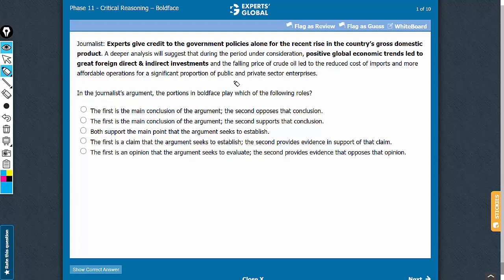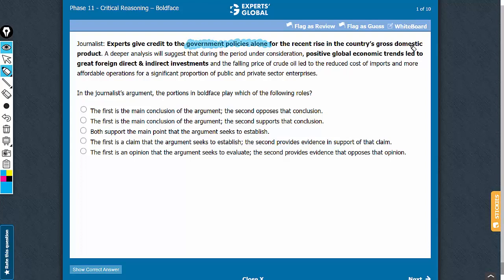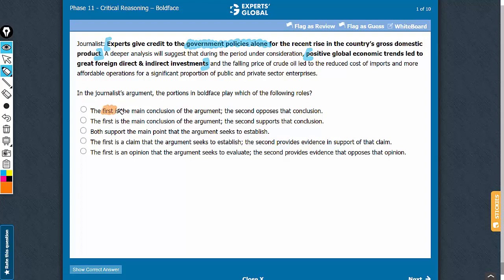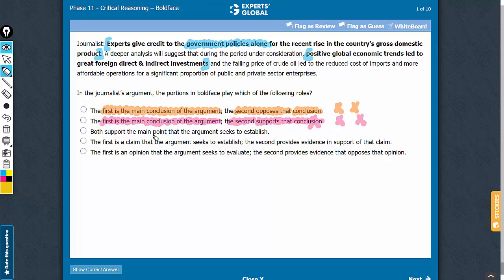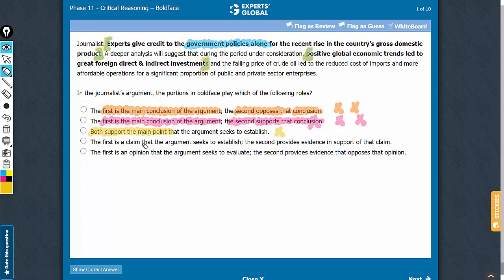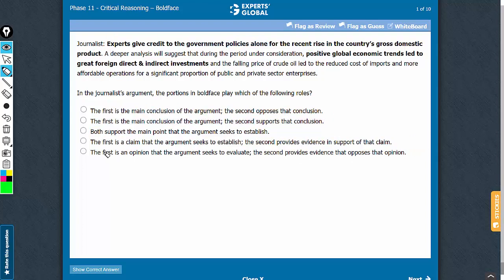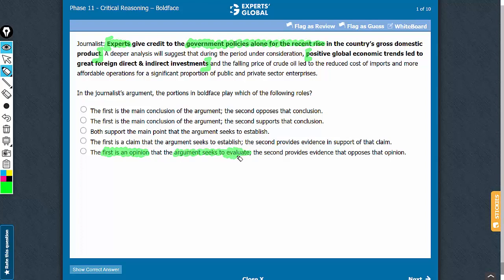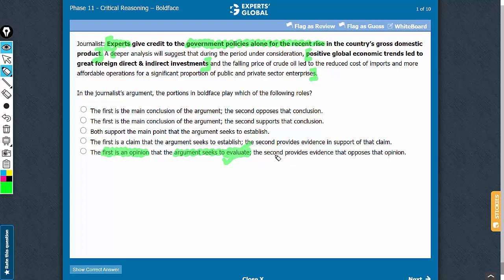Journalist: Experts give credit to the government policies alone for the recent rise in the...